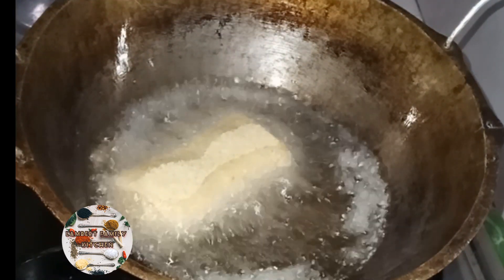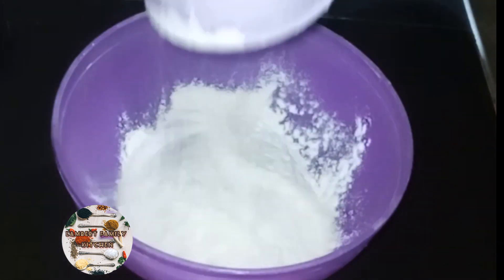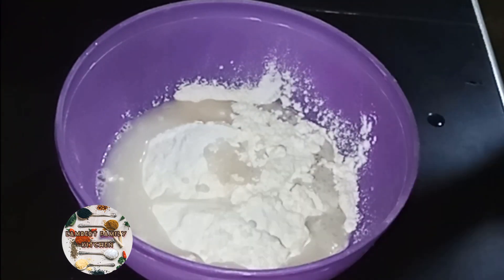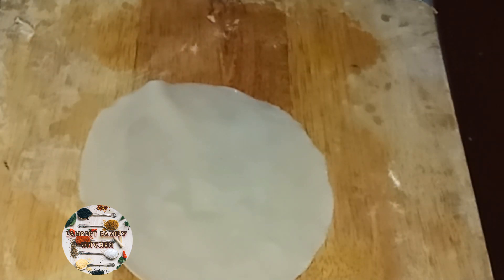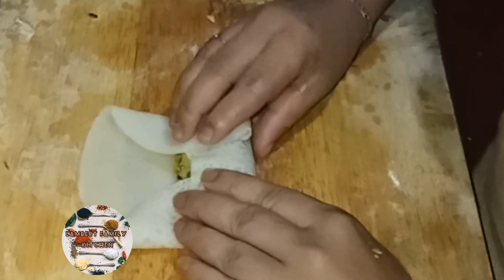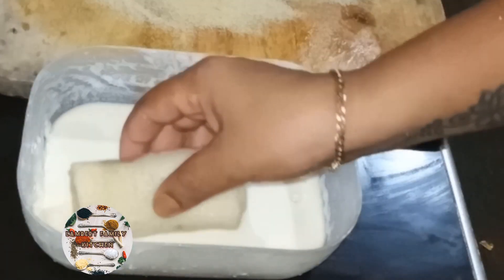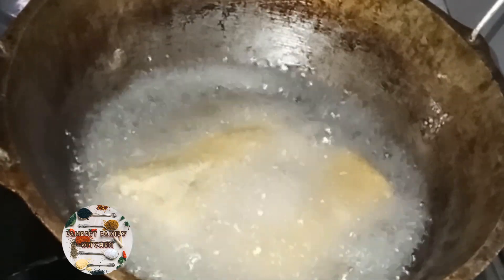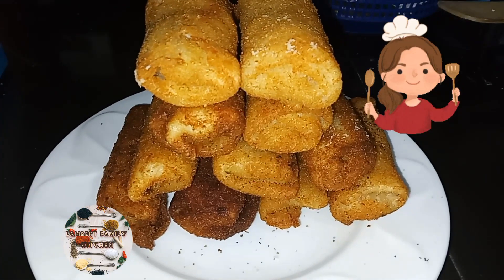පිටි අනන්නේ නැතුව රෝල්ස් || Chinese rolls